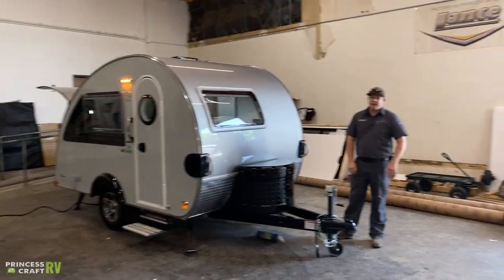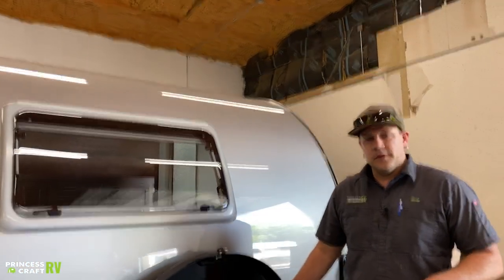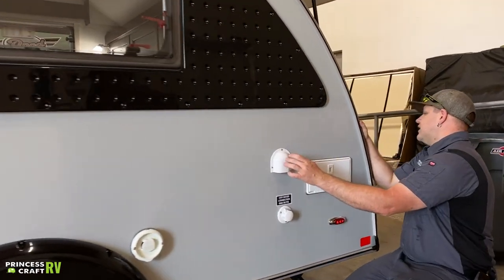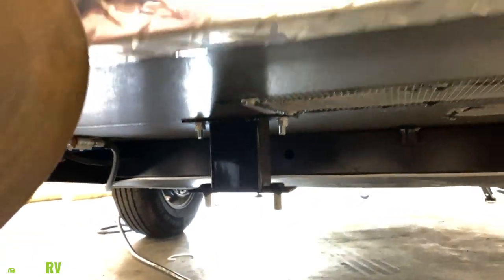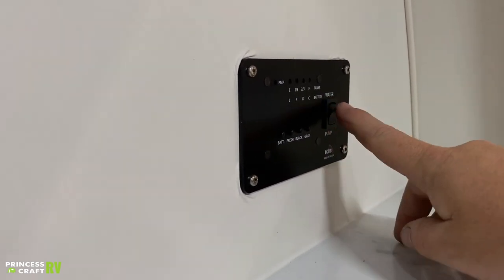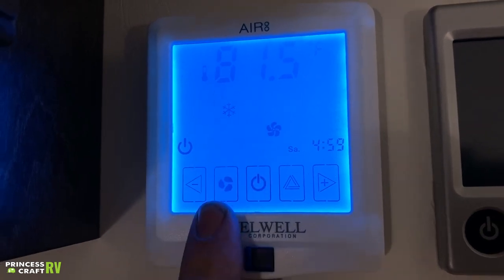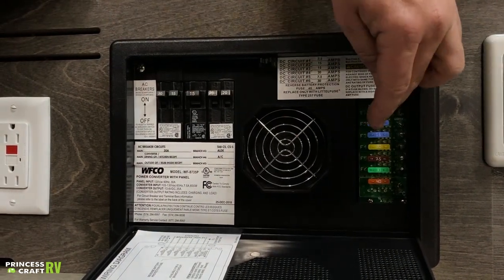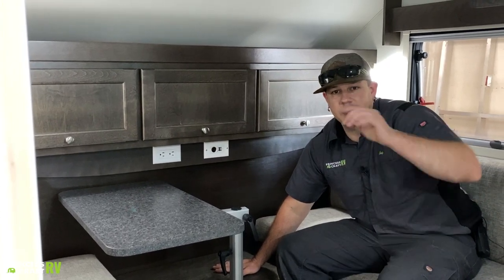TAB 320 CS-S - 2020 model - Technician Tour